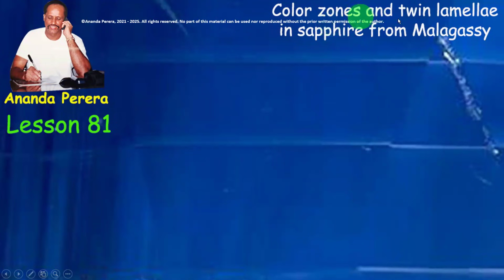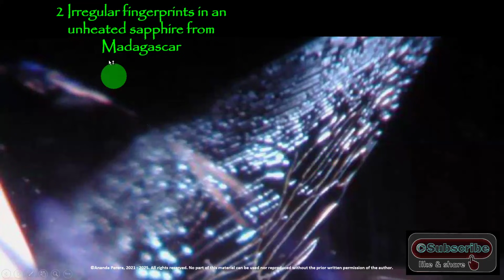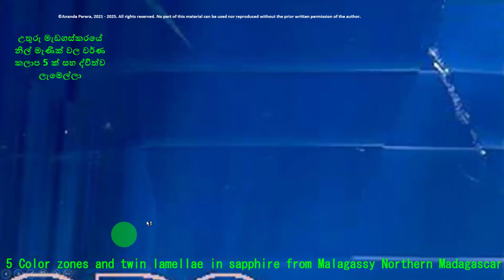L 81 E | Sri Lanka or Madagascar? How to Tell Sapphire Origins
🔍 Sri Lanka or Madagascar? How to Tell Sapphire Origins

Unlock the secrets behind two of the world’s most sought-after sapphire sources! In this video, we explore the subtle but powerful clues gemologists use to identify whether a sapphire comes from Sri Lanka (Ceylon) or Madagascar.

From color tones to inclusion patterns, and from growth features to fluorescence behavior, you’ll learn the key indicators that help determine origin with confidence. Whether you’re a gemstone enthusiast, student, jeweler, or collector, this guide will deepen your understanding of sapphire characteristics and geographic signatures.

✨ What you’ll learn:
✔ Unique color traits of Sri Lankan vs. Madagascar sapphires
✔ Microscopic inclusions that reveal origin clues
✔ How heat treatment affects identification
✔ Why labs sometimes disagree on origin reports
✔ Practical tips for evaluating your own stones

If you love gemology, sapphire beauty, or want to sharpen your identification skills, this video is a must-watch!

🔍 ශ්‍රී ලංකාවද මැඩගස්කරයද? නිල් මැණික් වල මූලාරම්භය කියන්නේ කෙසේද?

ලෝකයේ වඩාත්ම ඉල්ලුමක් ඇති නිල් මැණික් ප්‍රභව දෙකක් පිටුපස ඇති රහස් අගුළු හරින්න! මෙම වීඩියෝවෙන්, නිල් මැණික් ශ්‍රී ලංකාවෙන් (ලංකාවෙන්) හෝ මැඩගස්කරයෙන් පැමිණේද යන්න හඳුනා ගැනීමට මැණික් විද්‍යාඥයින් භාවිතා කරන සියුම් නමුත් බලගතු ඉඟි අපි ගවේෂණය කරමු.

වර්ණ ස්වරවල සිට ඇතුළත් කිරීමේ රටා දක්වා සහ වර්ධන ලක්ෂණවල සිට ප්‍රතිදීප්ත හැසිරීම දක්වා, සම්භවය විශ්වාසයෙන් තීරණය කිරීමට උපකාරී වන ප්‍රධාන දර්ශක ඔබ ඉගෙන ගනු ඇත. ඔබ මැණික් ලෝලියෙකු, ශිෂ්‍යයෙකු, ස්වර්ණාභරණ වෙළෙන්දෙකු හෝ එකතු කරන්නෙකු වුවද, මෙම මාර්ගෝපදේශය නිල් මැණික් ලක්ෂණ සහ භූගෝලීය අත්සන් පිළිබඳ ඔබේ අවබෝධය ගැඹුරු කරනු ඇත.

✨ ඔබ ඉගෙන ගන්නා දේ:
✔ ශ්‍රී ලංකාවේ එදිරිව මැඩගස්කර නිල් මැණික් වල අද්විතීය වර්ණ ලක්ෂණ
✔ මූලාරම්භ ඉඟි හෙළි කරන අන්වීක්ෂීය ඇතුළත් කිරීම්
✔ තාප ප්‍රතිකාරය හඳුනාගැනීමට බලපාන ආකාරය
✔ රසායනාගාර සමහර විට සම්භව වාර්තා සම්බන්ධයෙන් එකඟ නොවන්නේ ඇයි
✔ ඔබේම ගල් ඇගයීම සඳහා ප්‍රායෝගික උපදෙස්

ඔබ මැණික් විද්‍යාව, නිල් මැණික් අලංකාරය ප්‍රිය කරන්නේ නම් හෝ ඔබේ හඳුනාගැනීමේ කුසලතා මුවහත් කර ගැනීමට අවශ්‍ය නම්, මෙම වීඩියෝව නැරඹිය යුතුම දෙයකි!